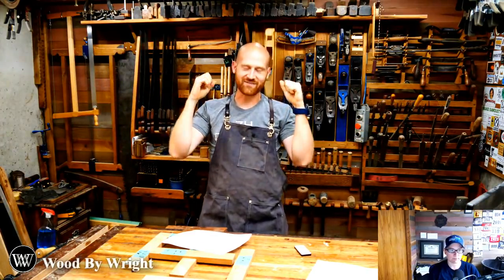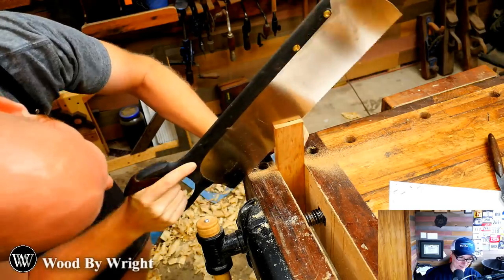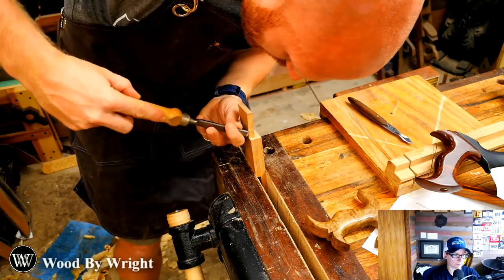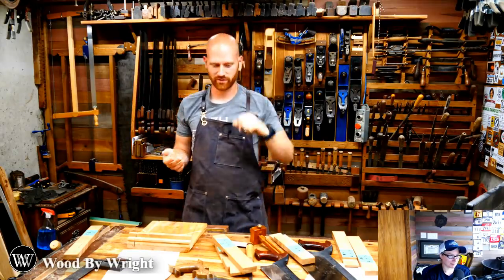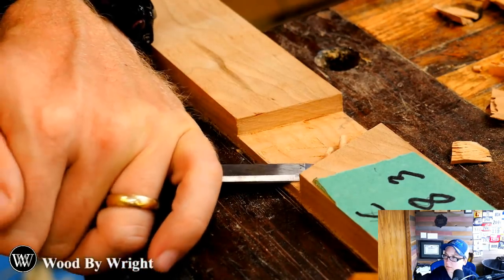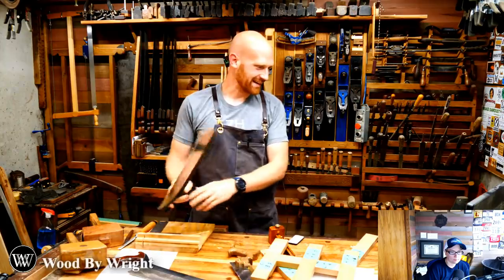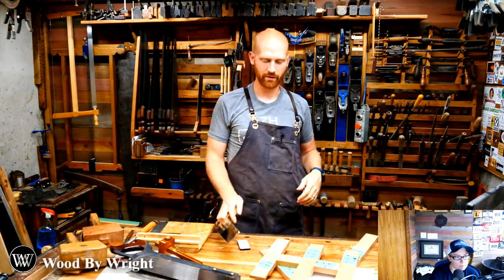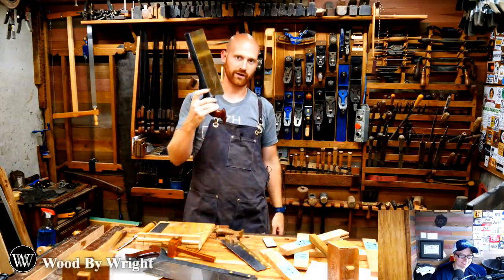How to Make A Dovetail Half Lap Joint | Joinery Window Live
Sarah Is Back! Tonight we are going to look at the next joint in the joinery window project. this is a project to learn 9 different joints in one simple project. tonight's joint is the Dovetail half lap joint. This is similar to the half lap except it limits the way it can be taken apart.

Kyle Prince -
Travis Reese -
William Fleming -